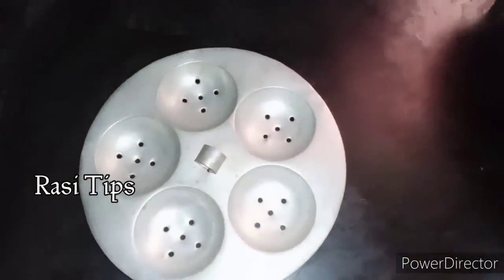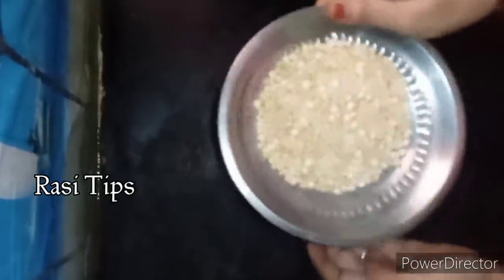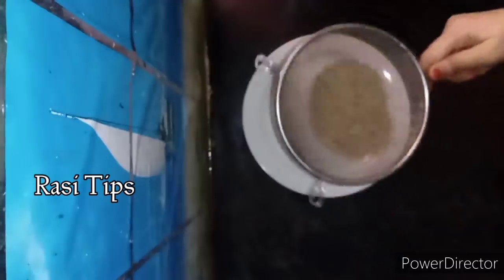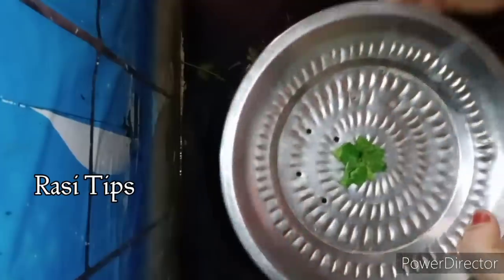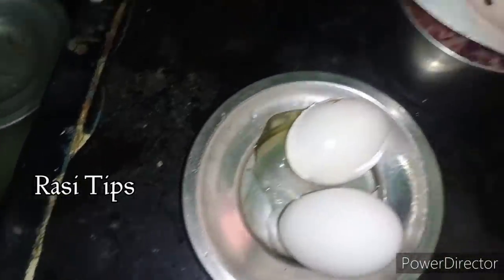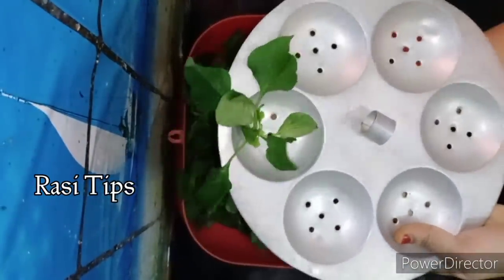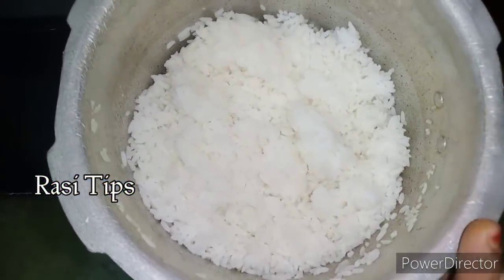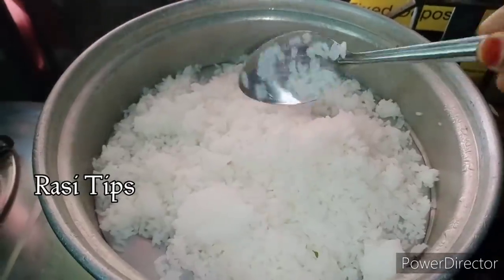😱அடேங்கப்பா இதுல இவ்வளவு விசயம் இருக்கா..../Rasi Tips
இனி கீரை தண்டு, குச்சி, வேர் எதையும் தூக்கிப் போடாதிங்க/Rasi Tips